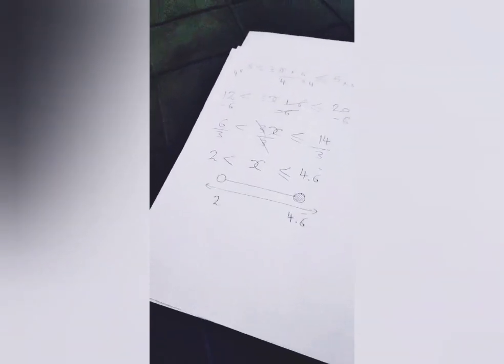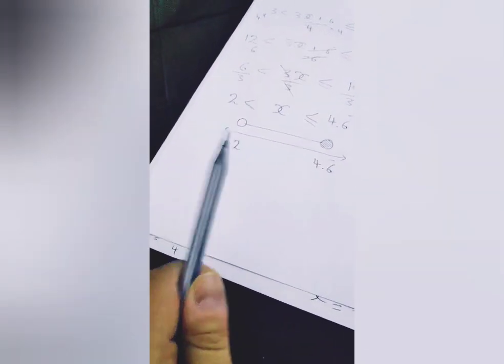November 25, 2023